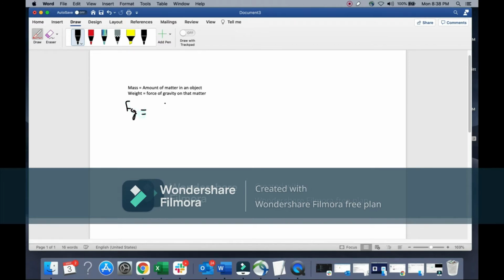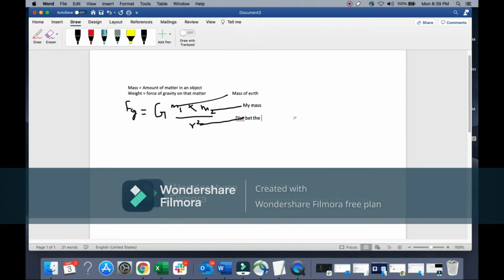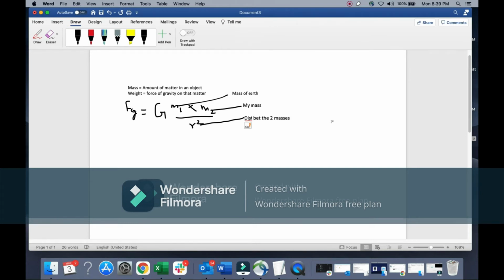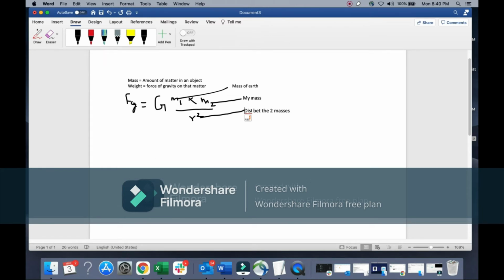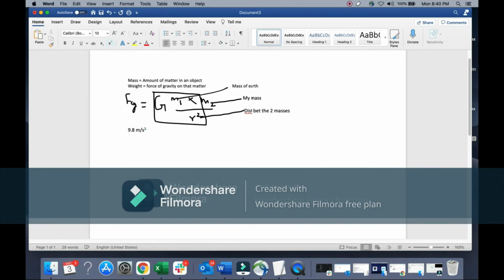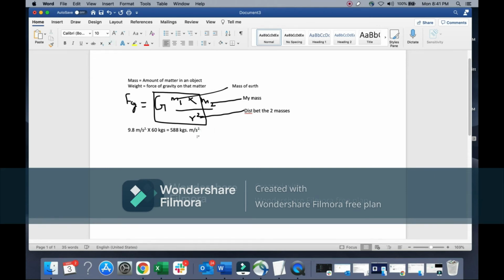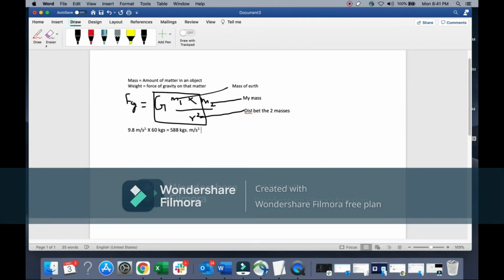Mass & Weight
Watch this video to understand mass & weight, the difference between them.

My other video's below, if you haven't watched yet...